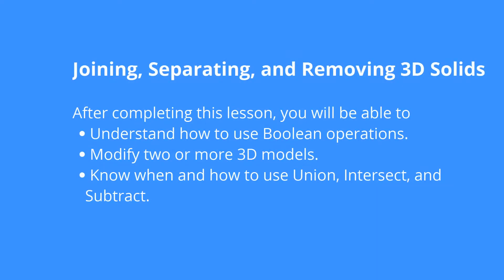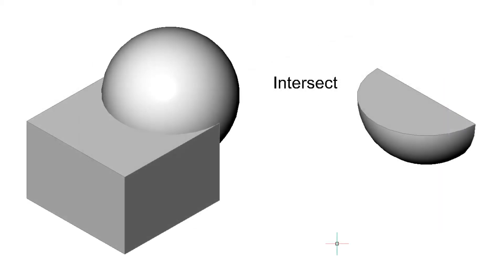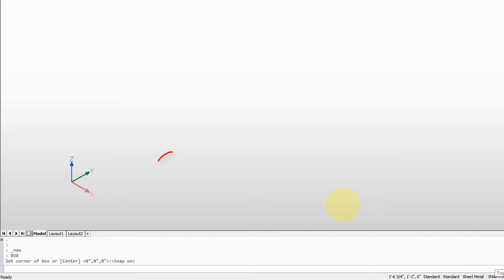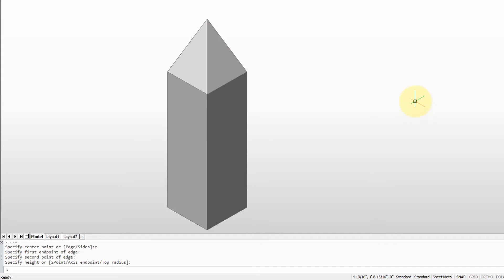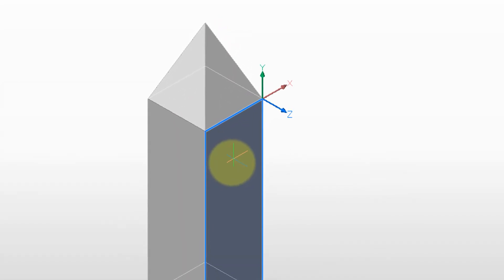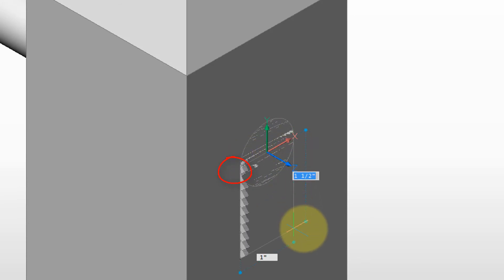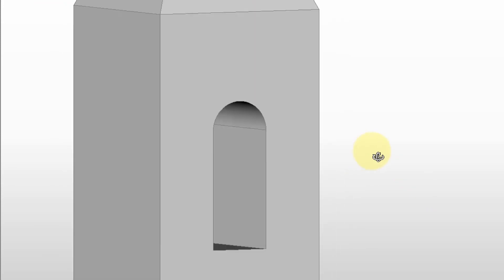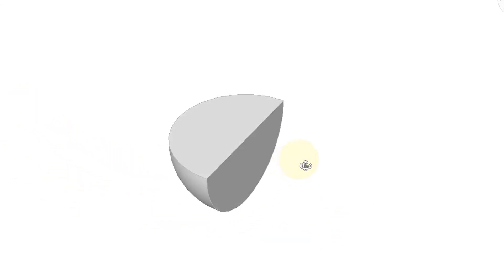BricsCAD - Booleans Operations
Joining, Separating, and Removing 3D Solids. Combine them, cut them, and drill into them. After completing this video, you will be able to:
0:20 Understand how to use Boolean operations.
0:27 Know when and how to use Union, Intersect, and Subtract.
1:52 Modify two or more 3D models.